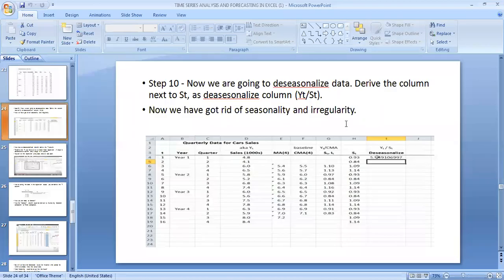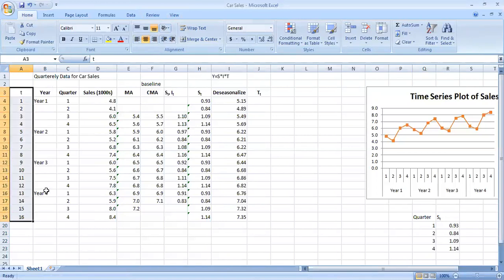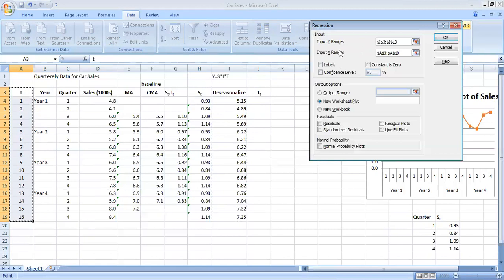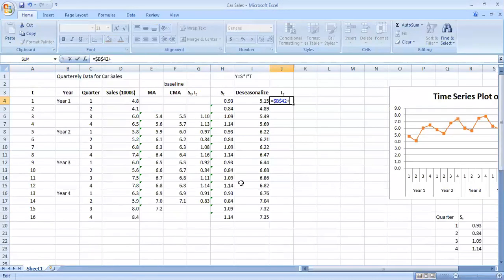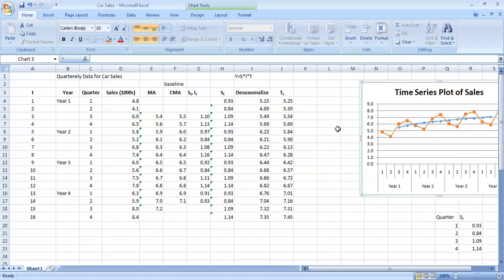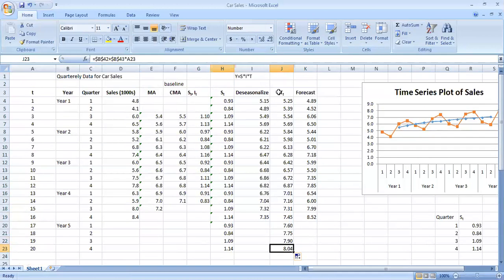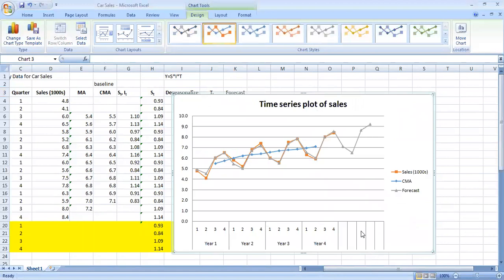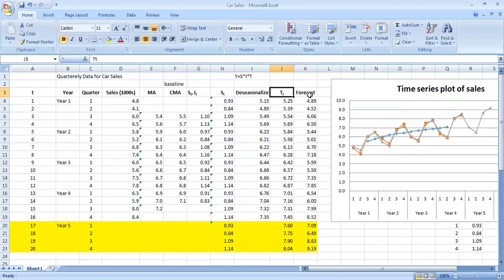Time series analysis with Excel - Part 5